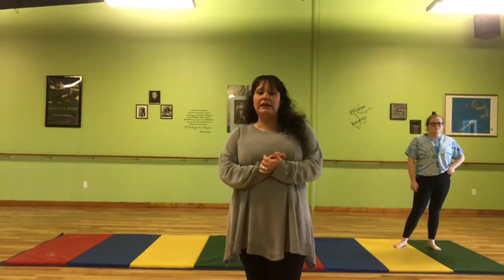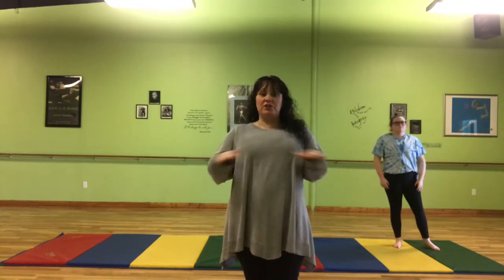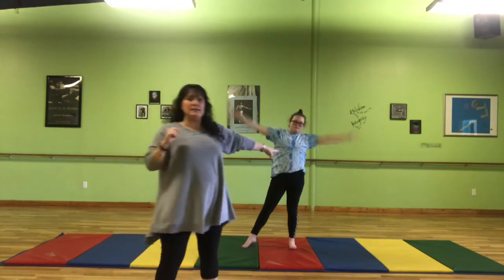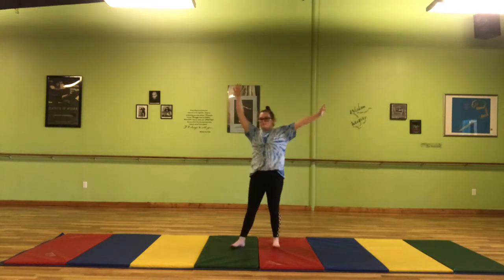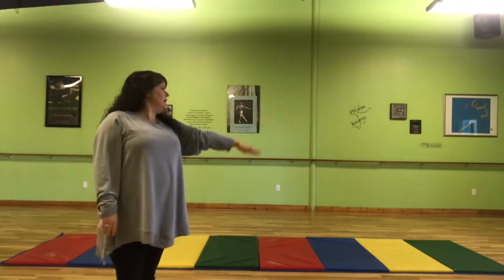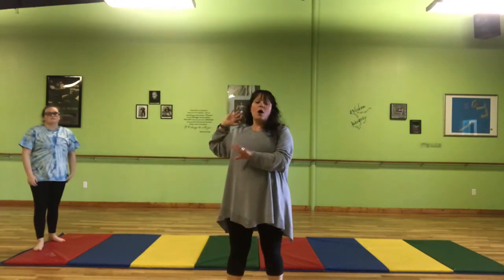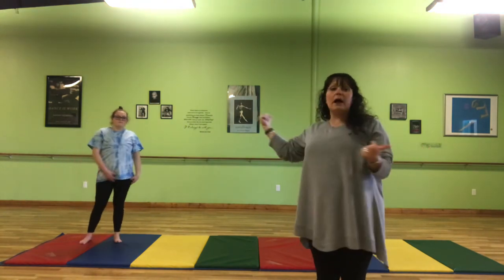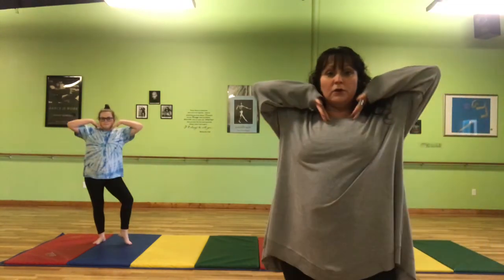Wednesday 6;30 Acro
Member of Sesac and Asacp Music License